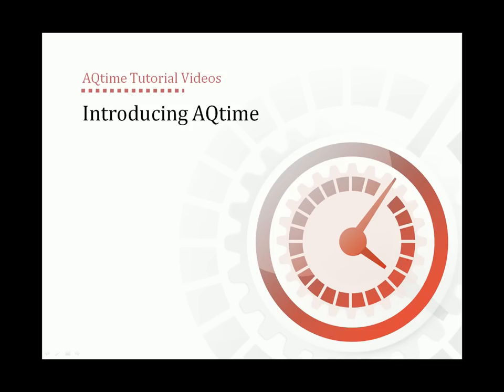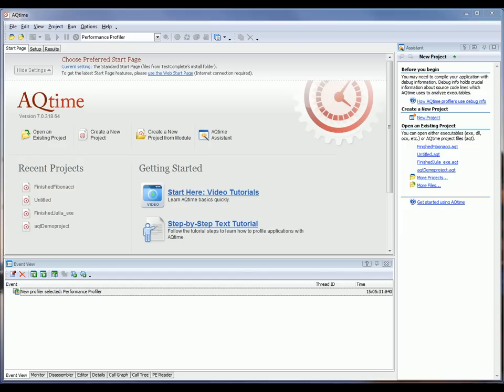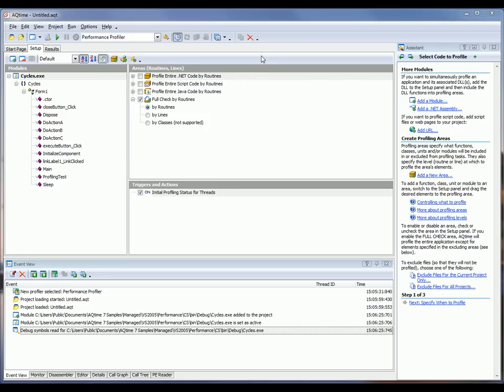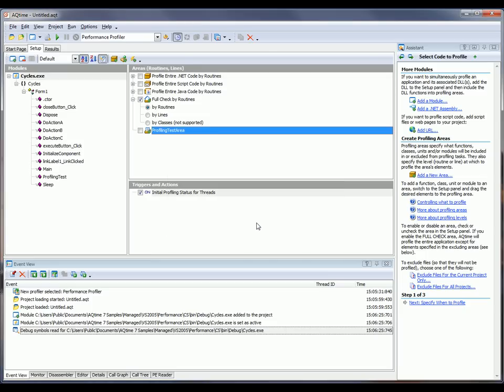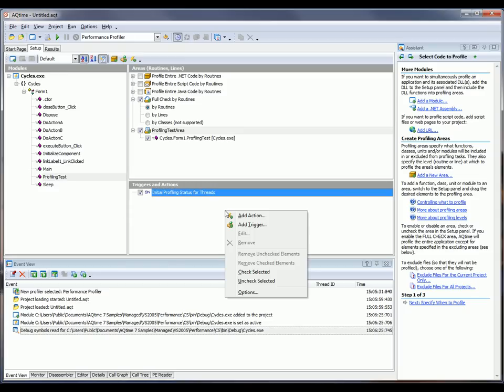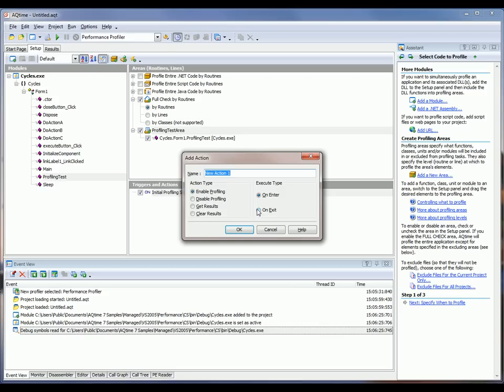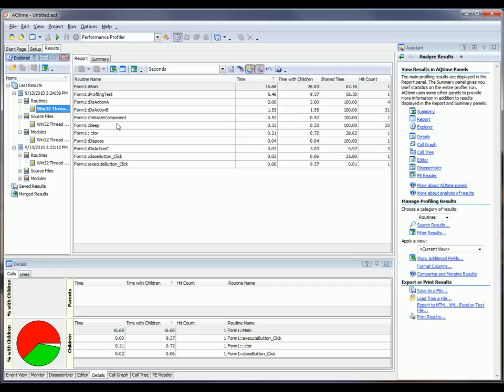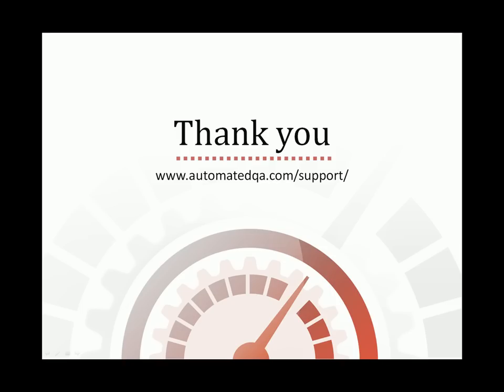Introducing AQtime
This video explains the basic concepts of AQtime and demonstrates how to profile an application with AQtime.